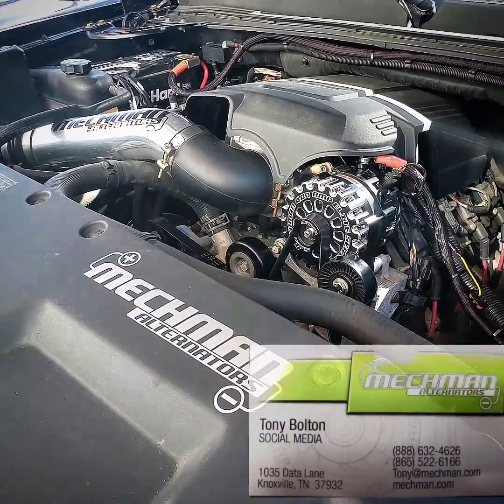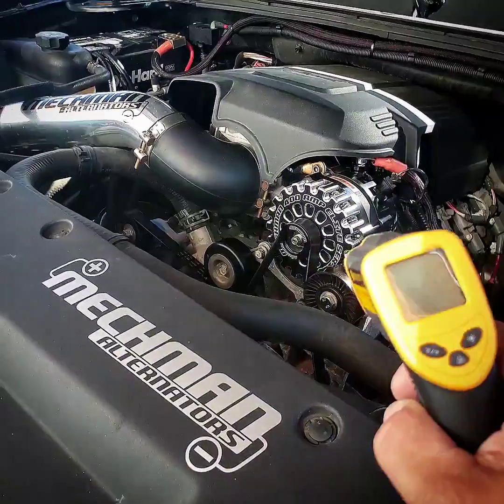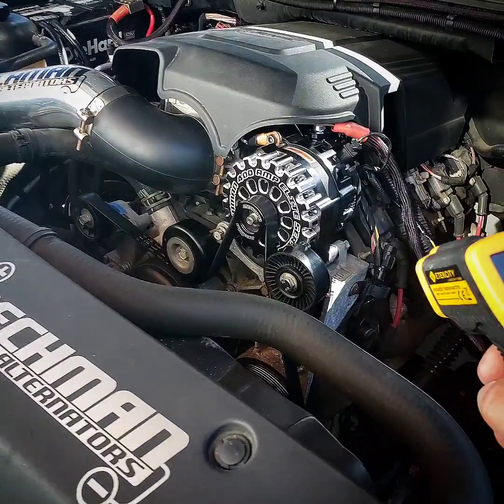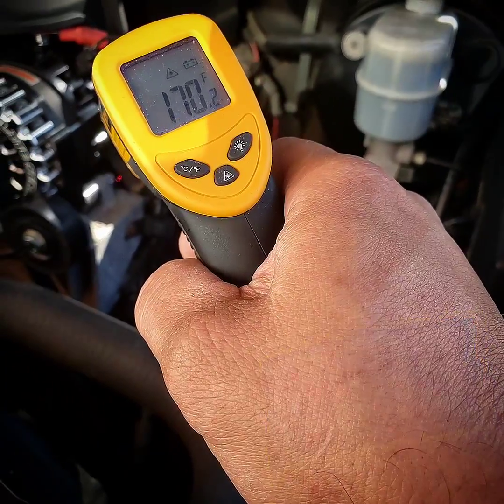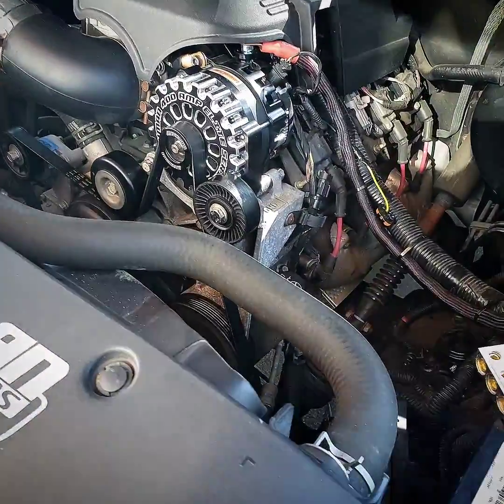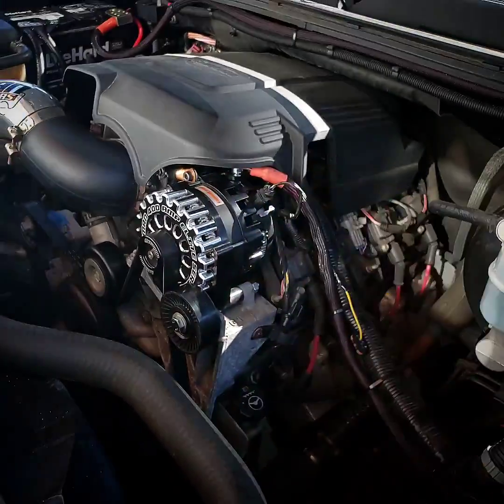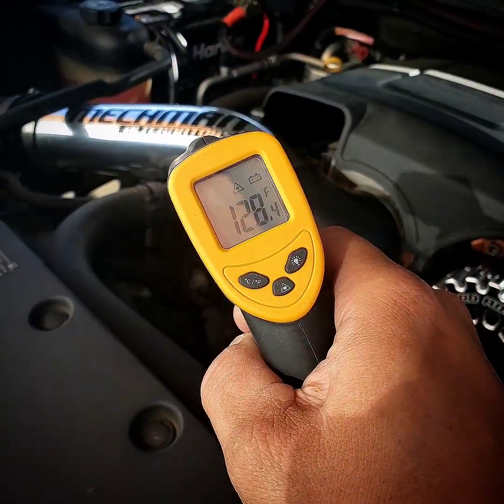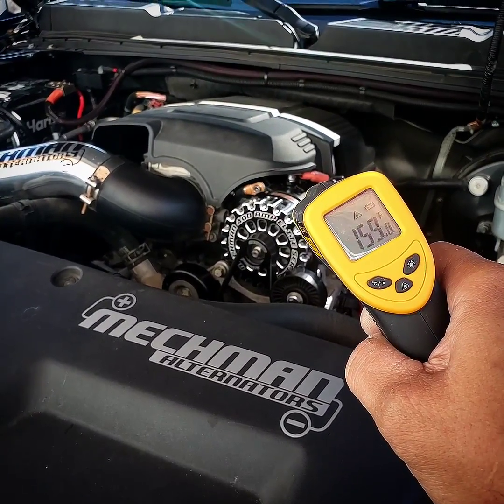OH NO! My alternator is HOT, but it's OK. Really. Seriously, it's OK.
Trying to EXTINGUISH some of these temperature questions before they inevitably start coming in.

1.  Will your alternator get too hot to touch? Yes.
2.  Should you touch it when it's running or after you turn it off/pop hood? No.
3.  It's too hot to touch but still putting out 14+ volts, is that OK? Yes.
4.  I don't have any issues with my alternator but i'm looking for one.  Where should I look? The mirror.
5.  My factory power wire on my alternator is melting, is that bad?  Yes, because you didn't read our instructions
6. My voltage used to be 14.8 when there was snow on the ground, now that it is 100* outside my voltage is 14.5.  Is my alternator blown up?  No.

Feel free to add #7, #8, etc. in the comments section.   Thanks for shopping and learning with Mechman Alternators.